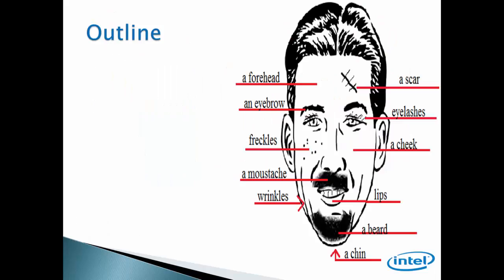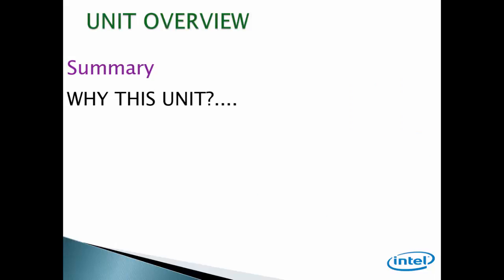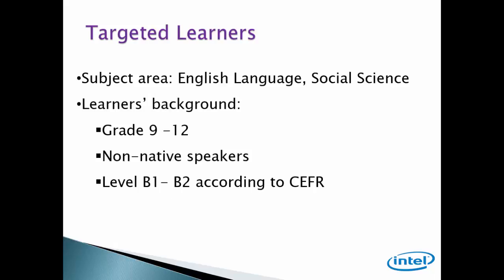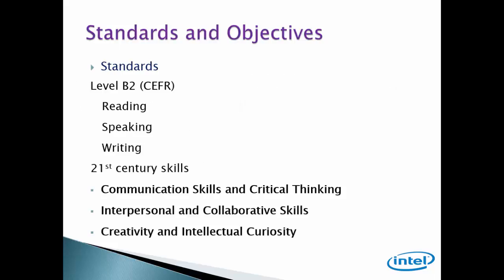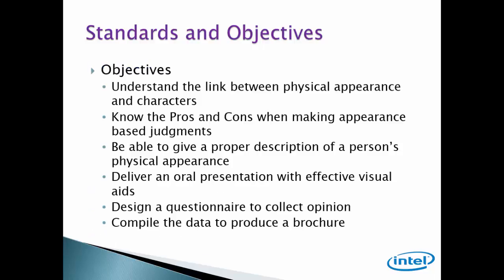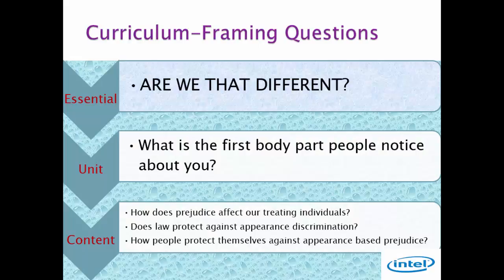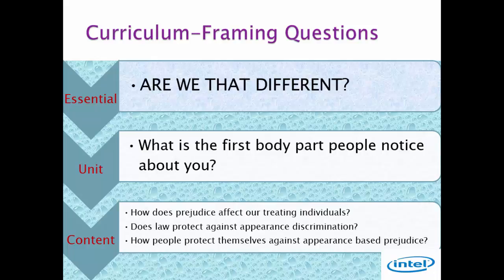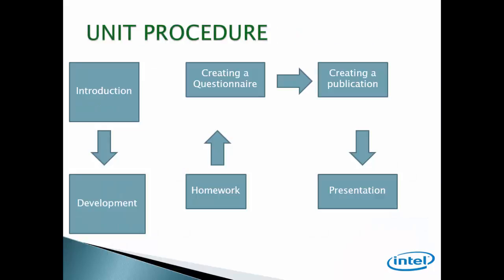Intel Teach Essentials 2015 midterm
Ngô Tuấn Duy
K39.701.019